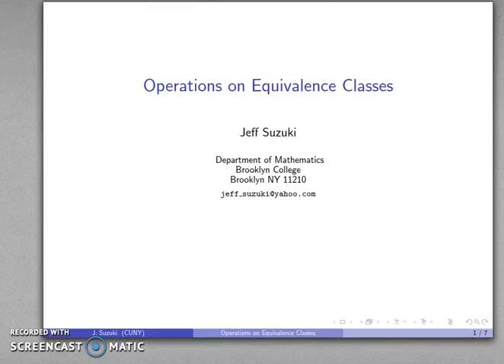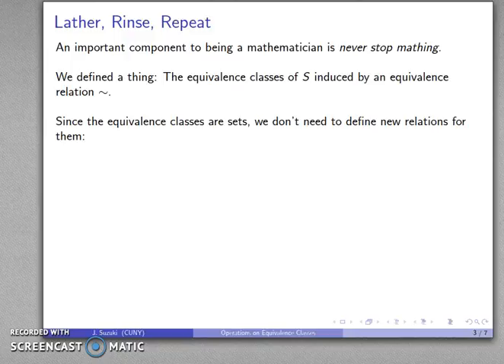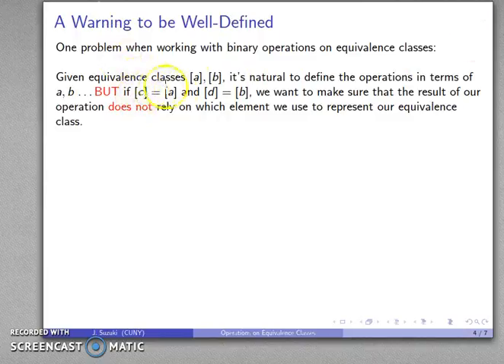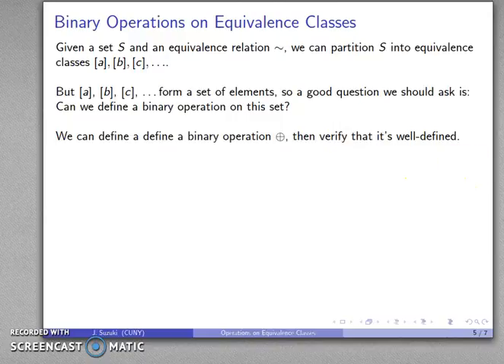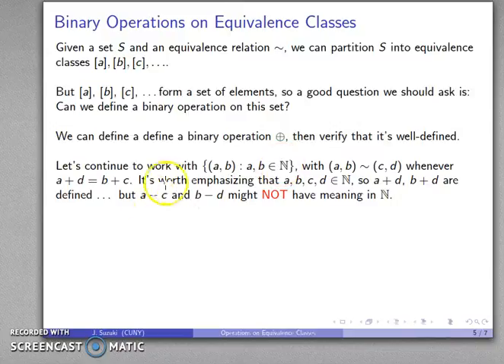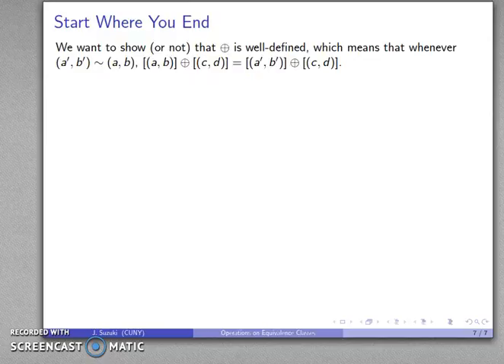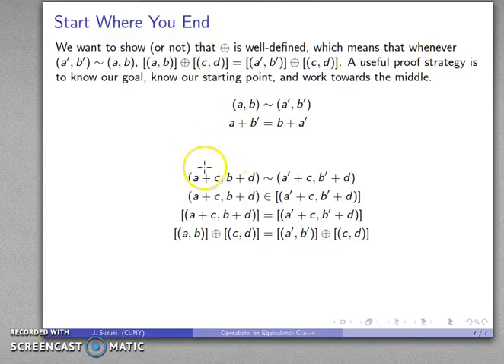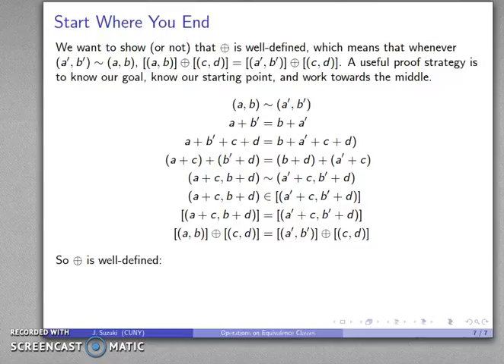operations on equivalence classes